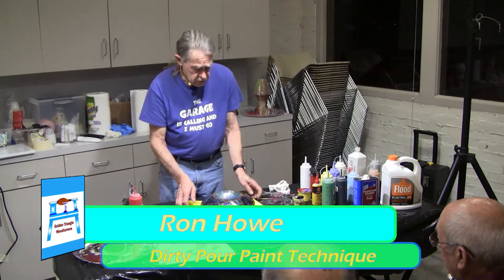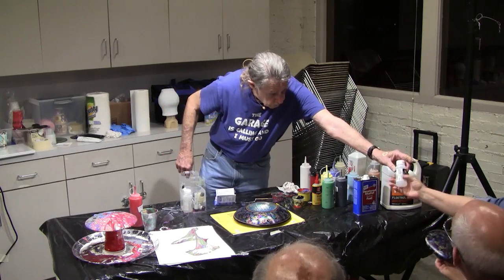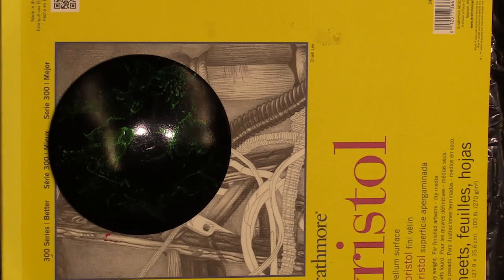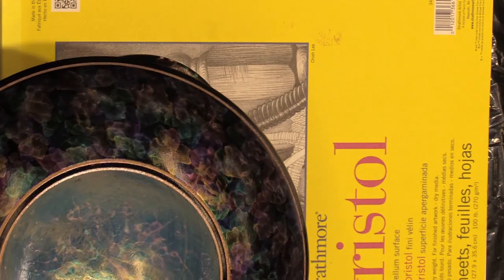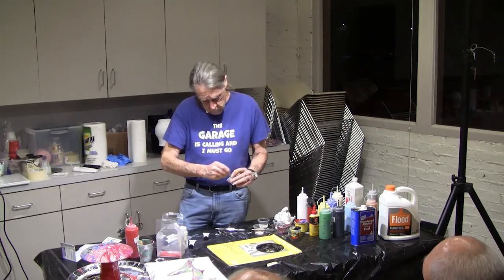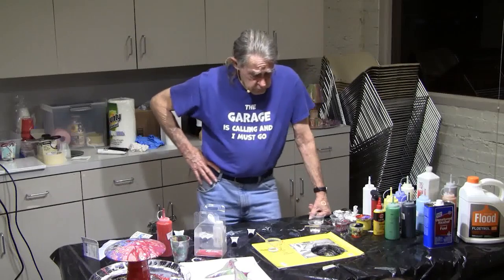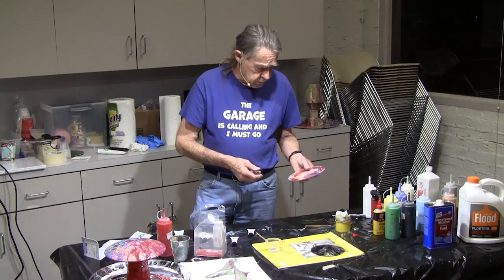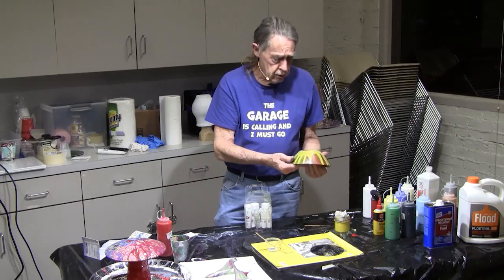Dirty Pour Paint Technique - Part 4 - Cosmic Cloud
Ron Howe - Dirty Pour paint technique

Part 1 - Introduction and the Dirty Pour Technique
Part 2 - Ron continues with the Dirty Pour technique on a Vase
Part 3 - Ron demonstrates the String Pull Technique
Part 4 - Cosmic Cloud variation of the dirty pour technique

Ron Howe's passion in woodturning is in the artistic and creative side, incorporating color, texture, pyrography, piercing and limited carving.

In July 2018 Ron was introduced to the Dirty Pour paint technique. Working with Ron Campbell and Rebecca DeGrot, they covered a lot of area in the short time, experimenting with color and refining the technique.Ron has taken that to the next level, lids for bowls, as well as doing the entire piece as one unit.